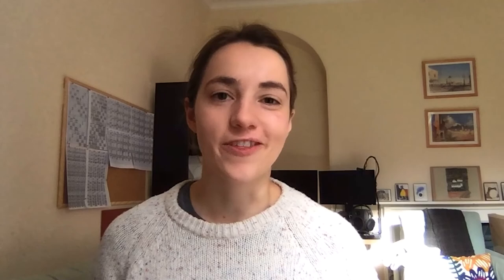Lunar Space Elevator: 2 minutes with Dr Emily Sandford